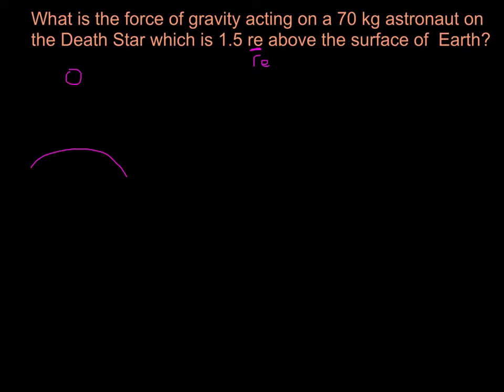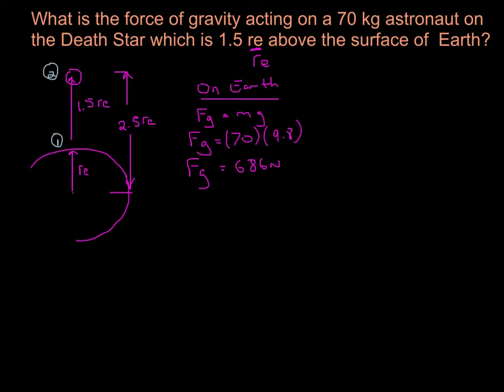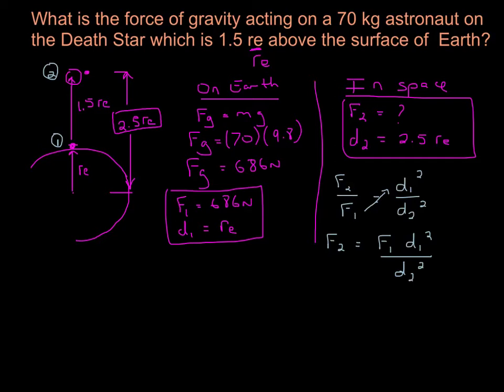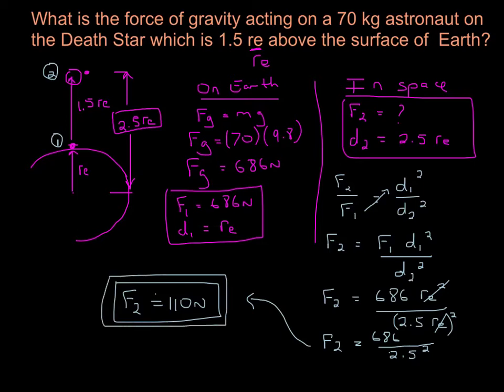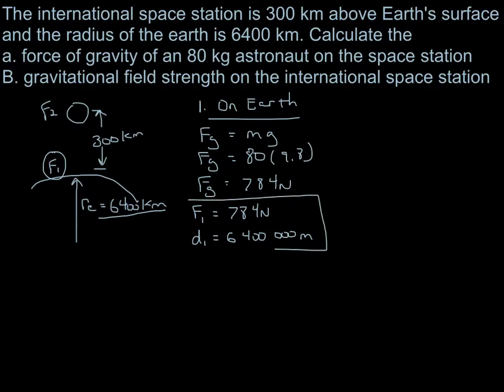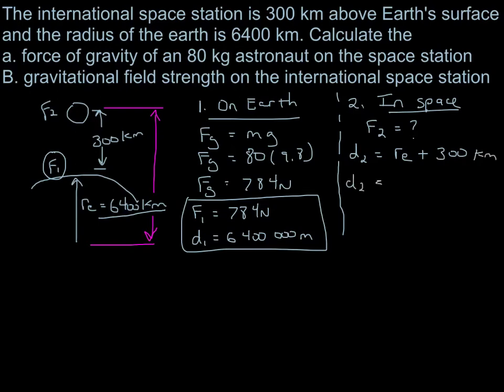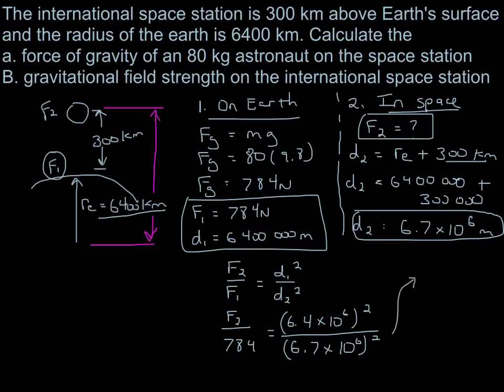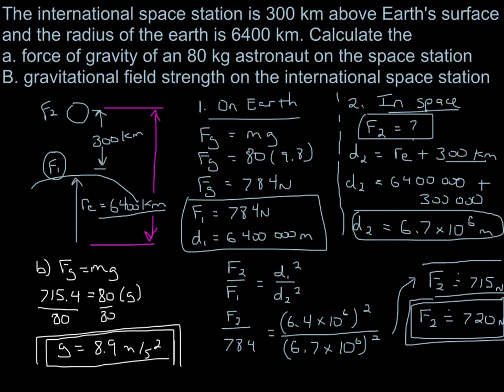2 3b Inverse Square Law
Notes on how to solve force of gravity problems by recognizing that it's an inverse square law.